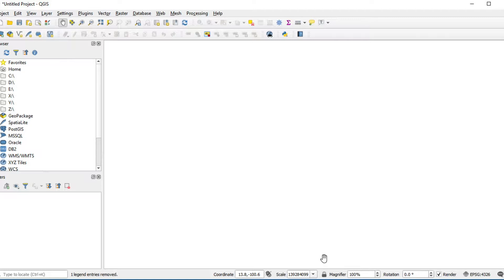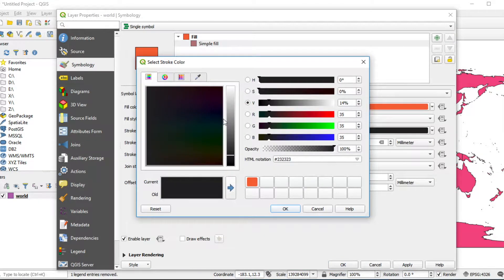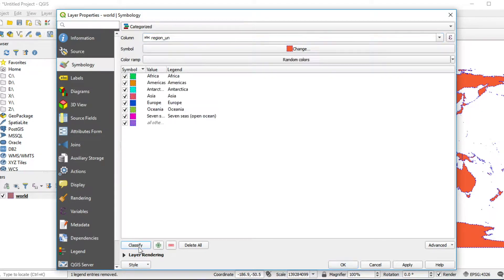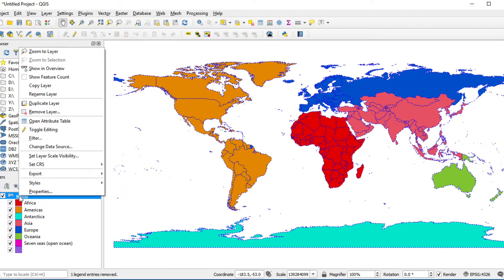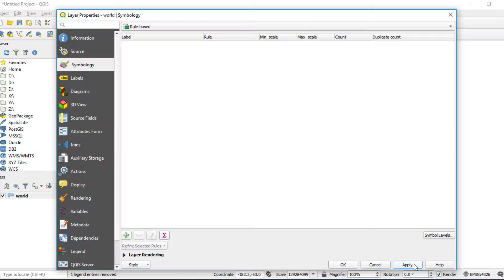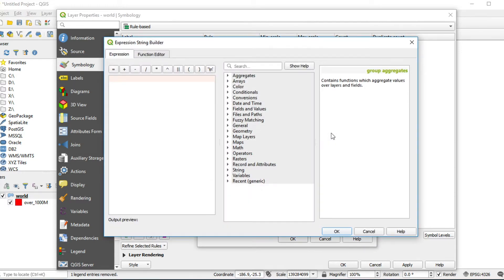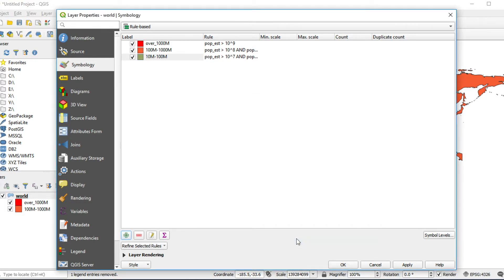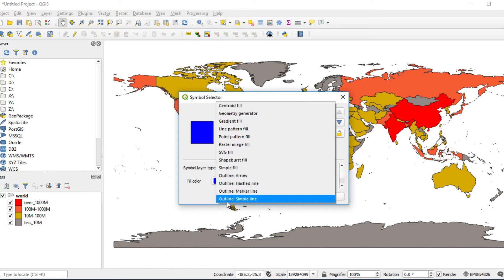QGIS Tutorial: Symbology of a layer (Style) [EN]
[QGIS for beginners] In this video, I will show you and explain step by step, How to set symbology in QGIS on windows 10.

QGIS is a Free and Open Source software for use in Geographic Information System.
QGIS is the best alternative to commercial GIS desktop application such as ESRI ArcGIS (ArcGIS Pro), Hexagon erdas imagine, Geomedia MapInfo due to its user friendly interface. QGIS is the leading open source software, user friendly, cross platform and freely downloadable geographic information system desktop application that is licensed underneath GNU, and it helps viewing, editing, analysing of geospatial data and compliance with open geospatial consortium (OGC) standards.

0:10 single symbol
2:22 categorised
4:01 rule-based